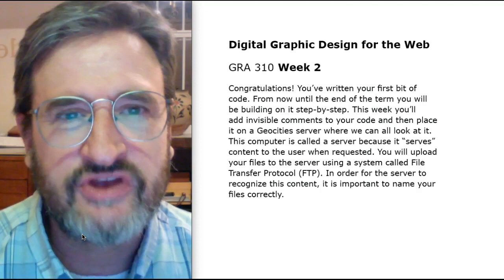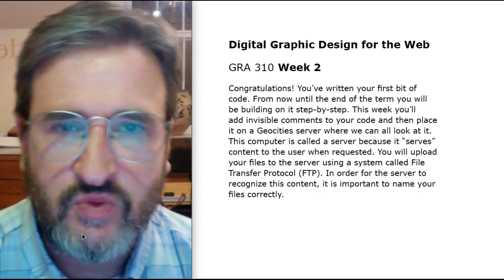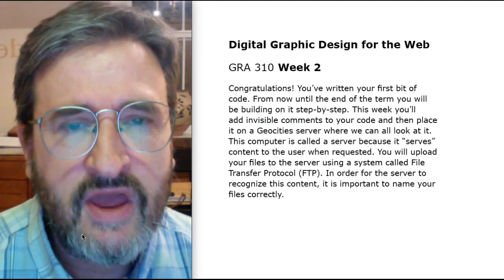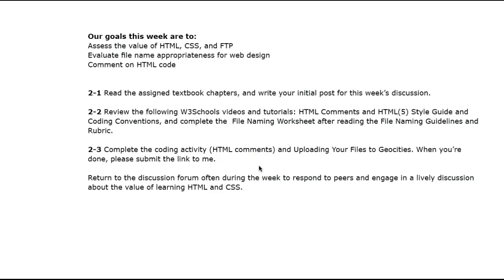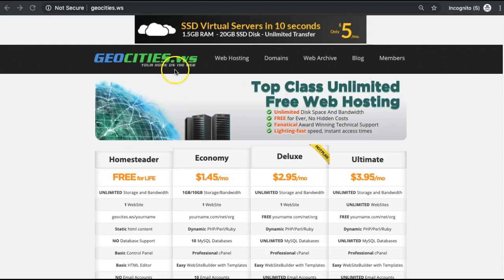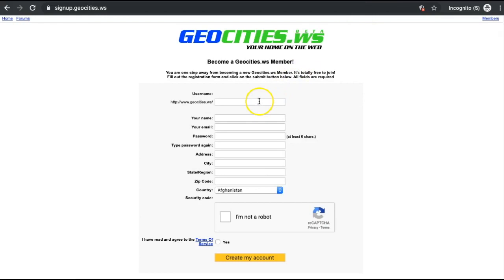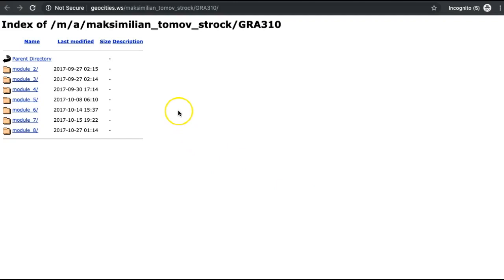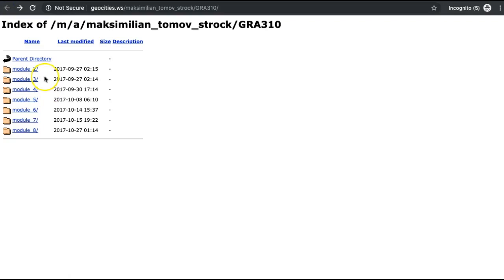GRA 310 Week 2 Welcome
This video is about Week 2, GRA 310